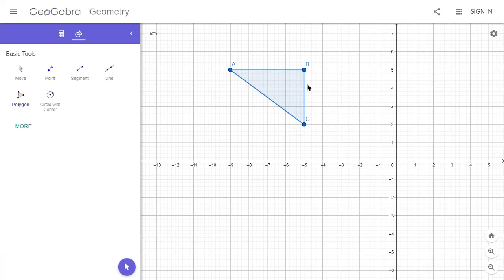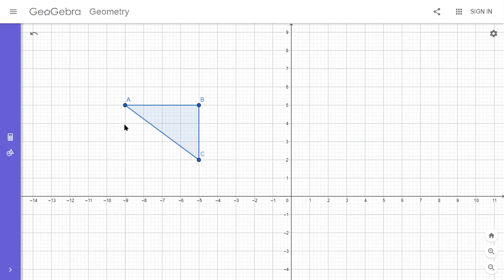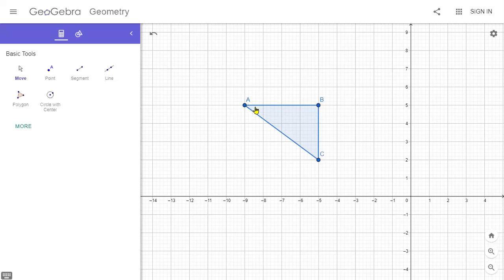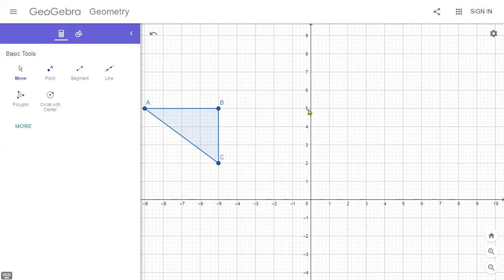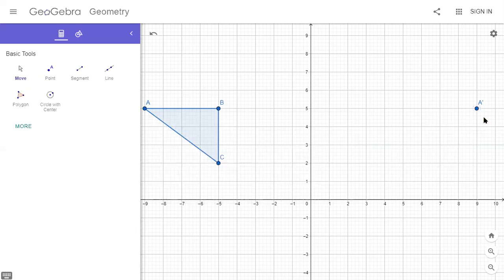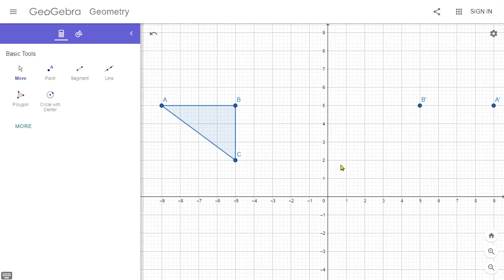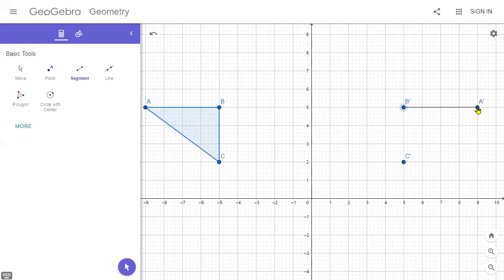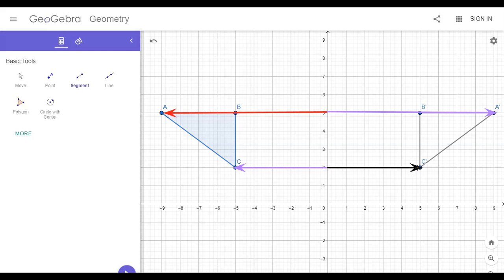Reflection of a triangle about Y-axis.